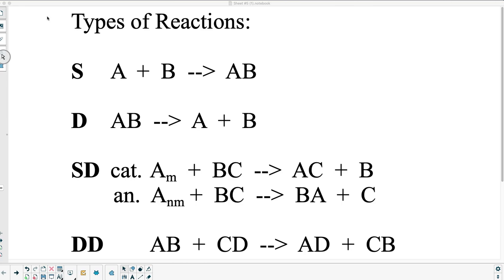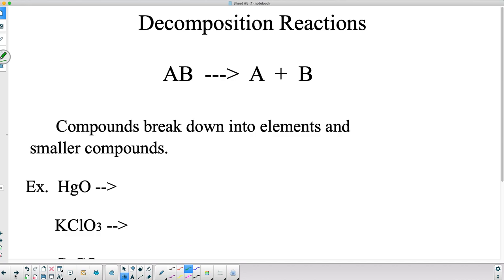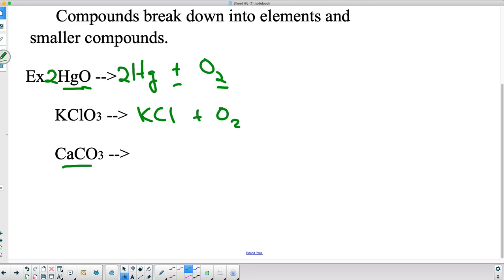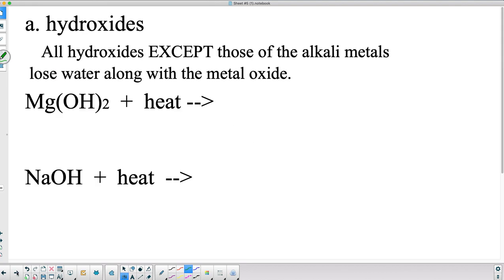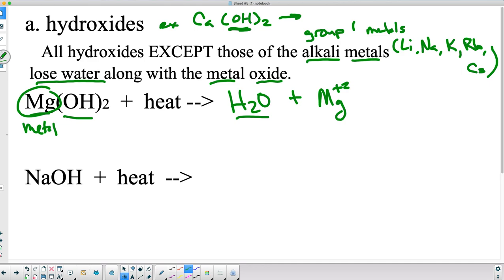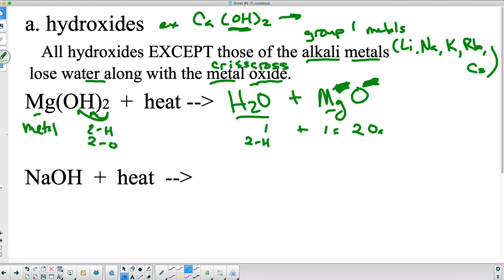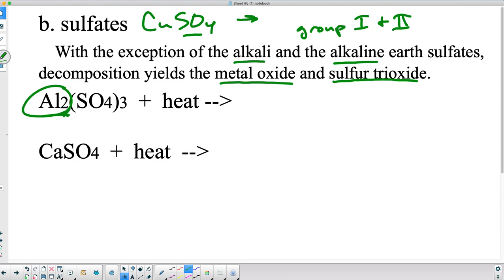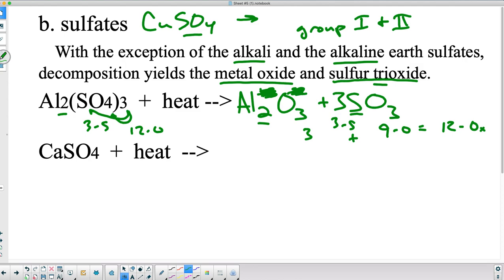Decomp notes A and B screencast